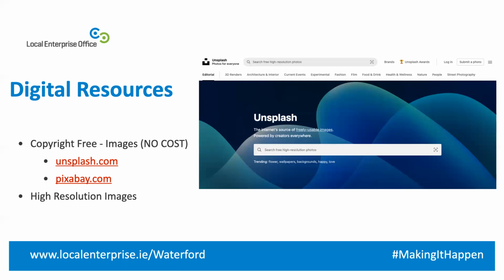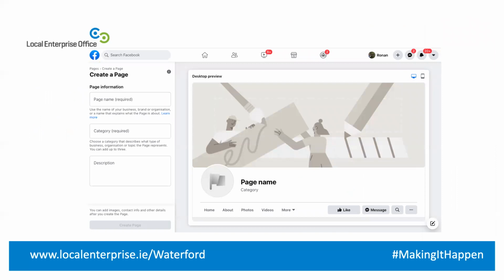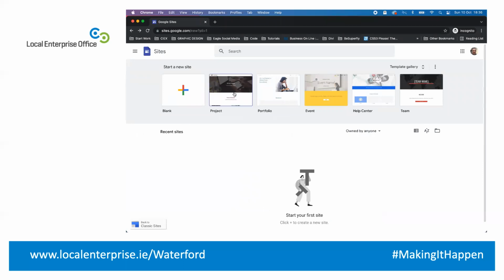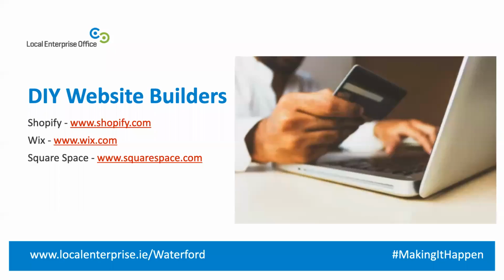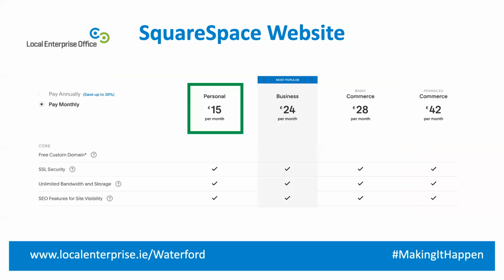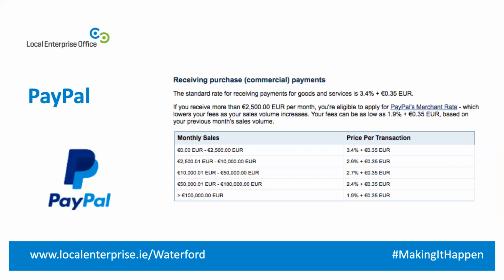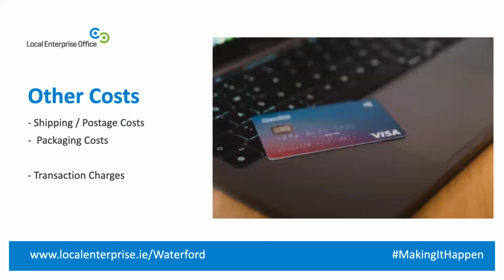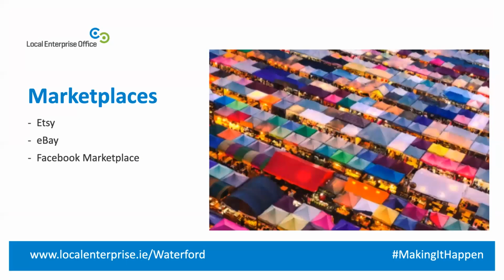Waterford Student Enterprise